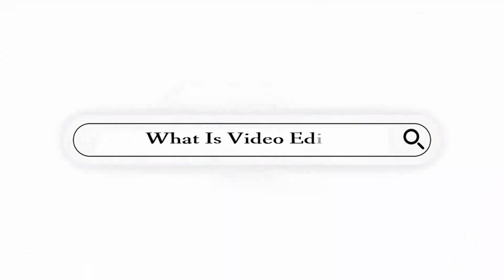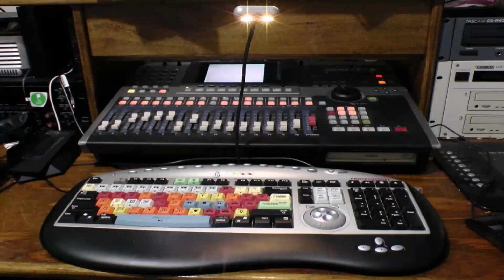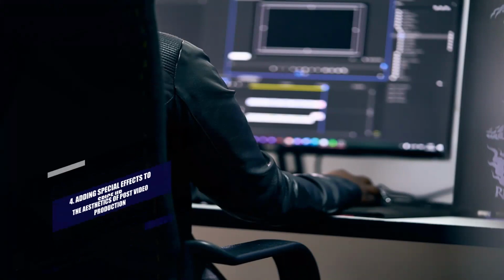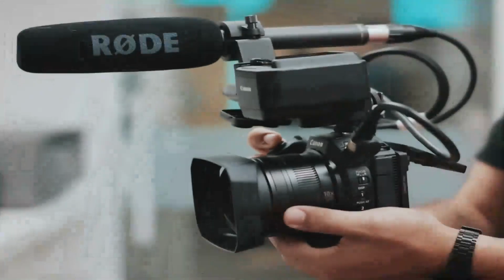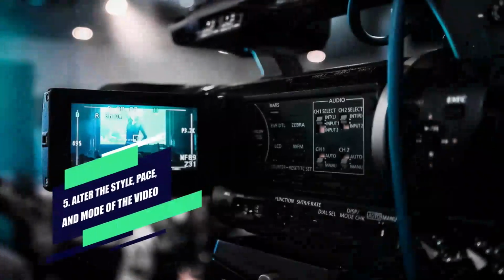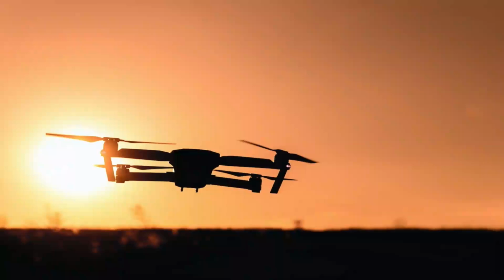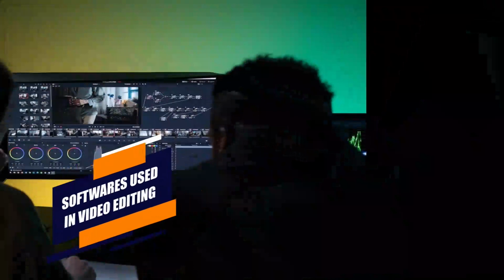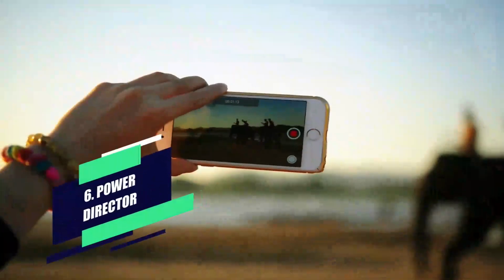Introduction To Video Editing